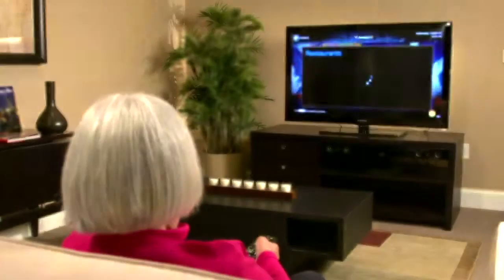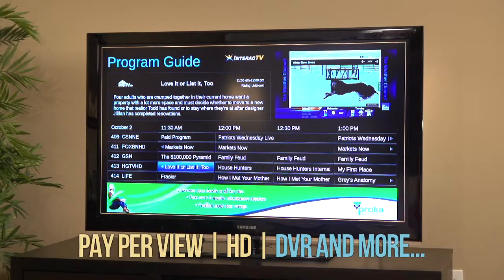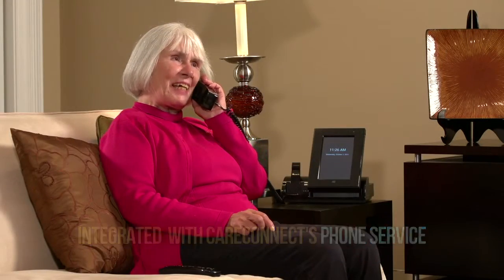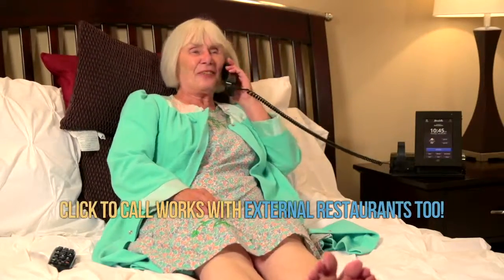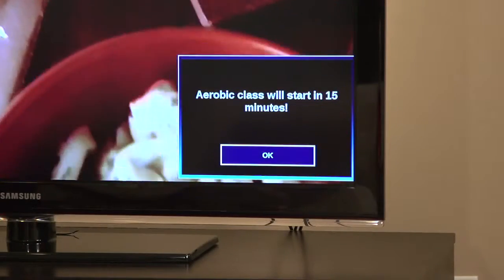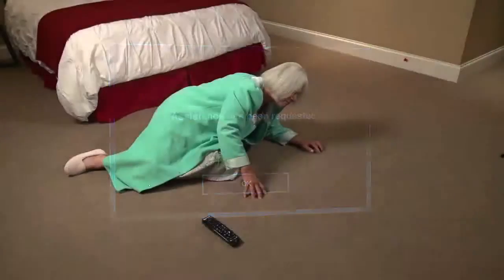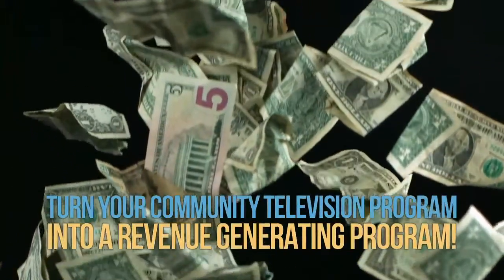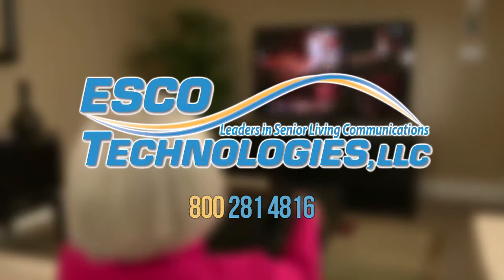Jumpstart Video- Esco Technologies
A promotional video for InteractTV a service provided by Esco Technologies. Shot over the course of a day in serval locations.

EA50